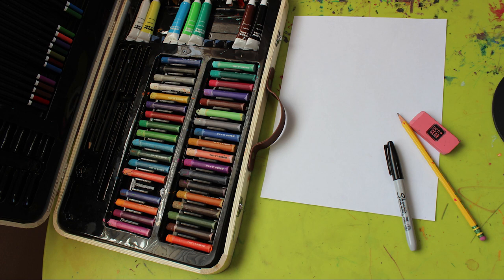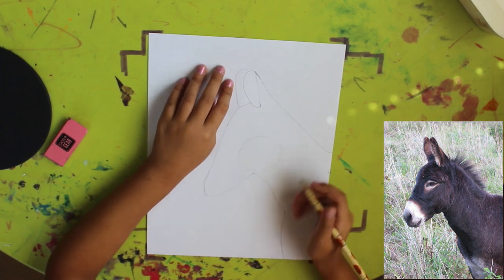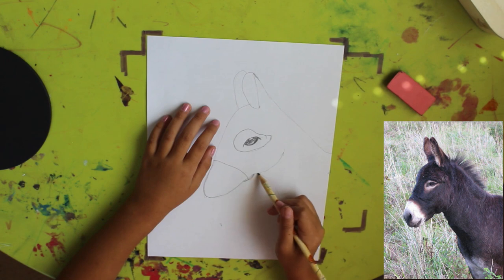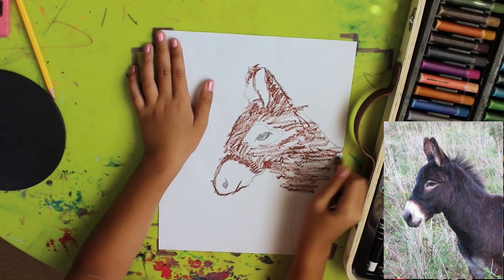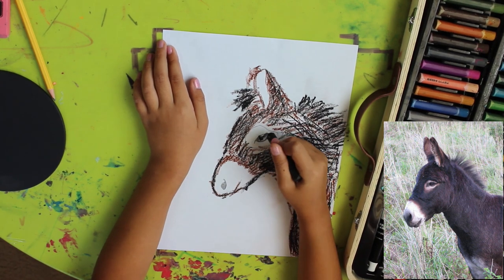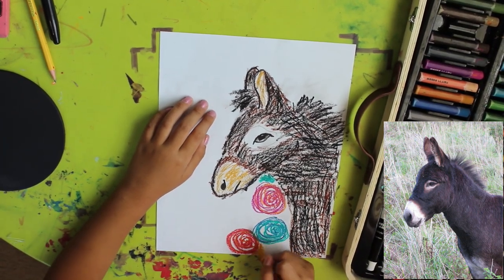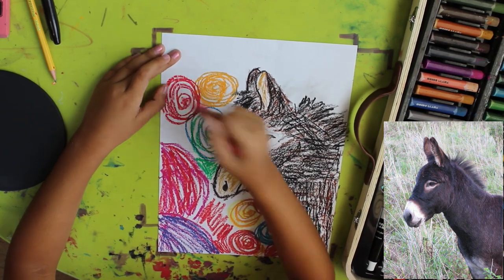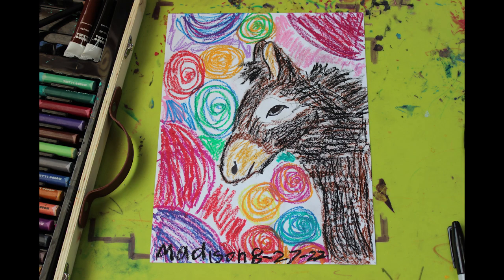Bashful Burro (w/ Oil Pastels)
Hello!  In this video, I go over how to draw and color in this Bashful Burro (Donkey) picture step by step.

For this video you'll need:
A Piece of Paper
A Pencil
An Eraser
A Black Marker
Oil Pastels (Color Pencils/Crayons work just fine)